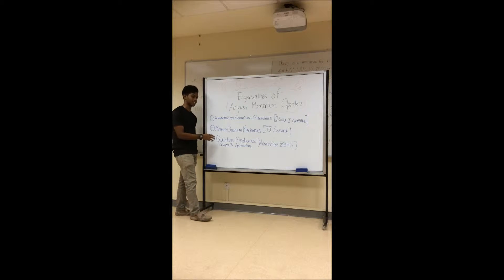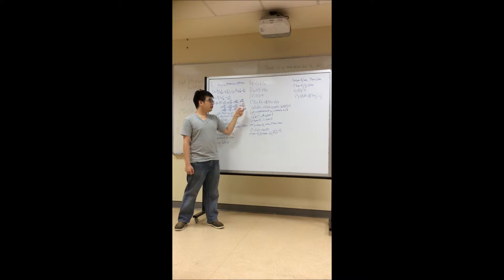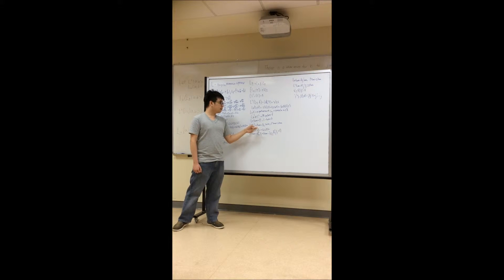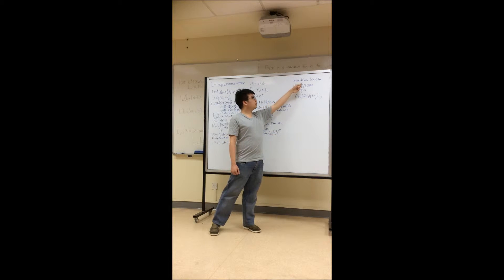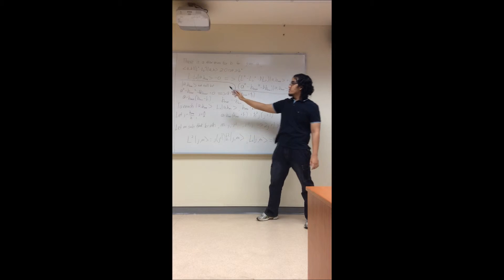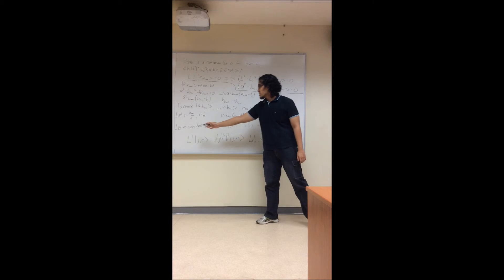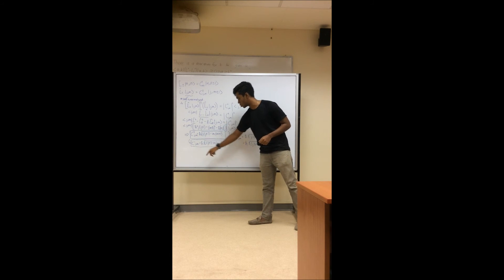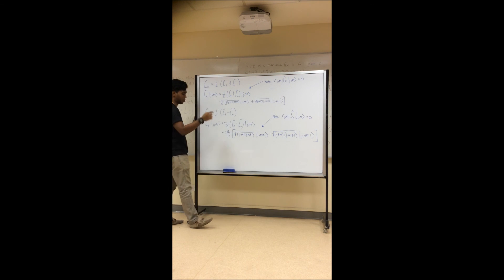PC3130 Video Project